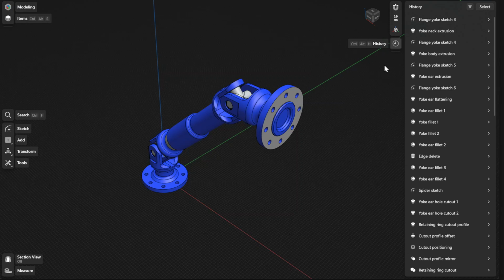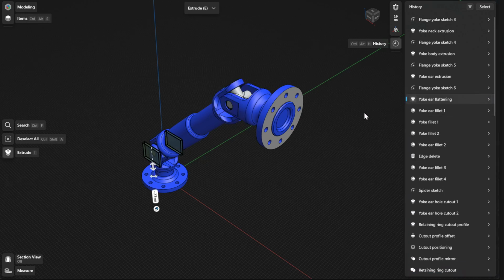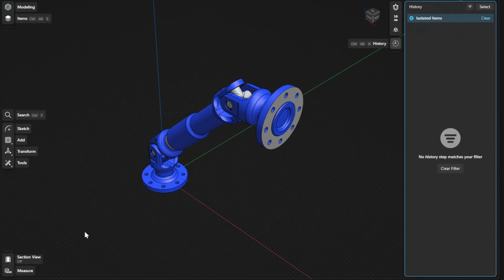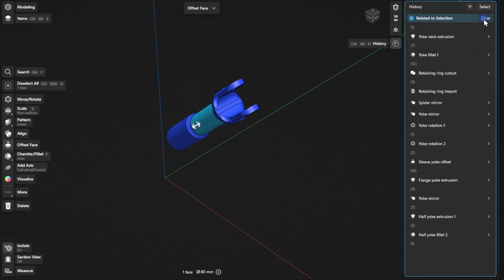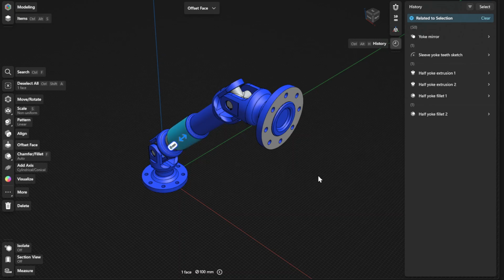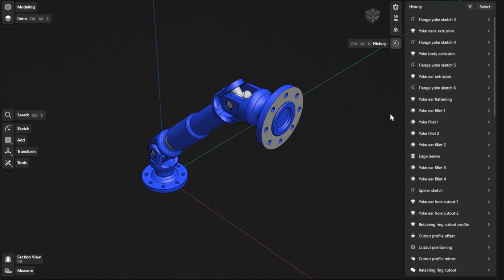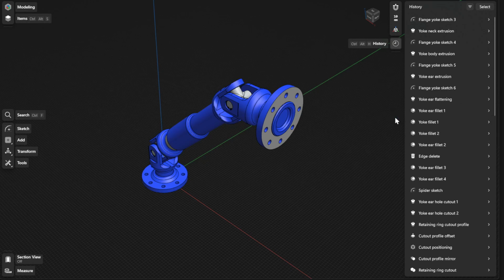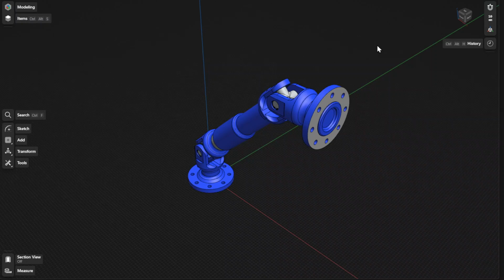Shapr3D Manual - History | Navigation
This video will show you how to use the History sidebar. The History sidebar provides you with the complete feature tree timeline of all edits you make to your model. The timeline consists of individual steps that are recorded every time you make an edit. Each step represents a feature or action with an expandable card that allows you to view or edit the corresponding parameters you defined.

Chapters:
* Intro: 00:00